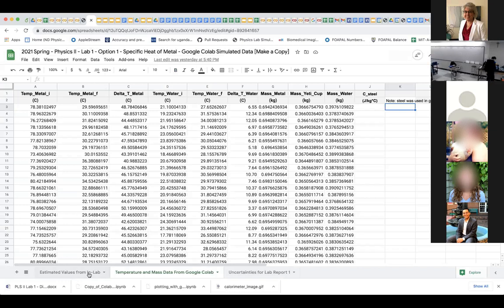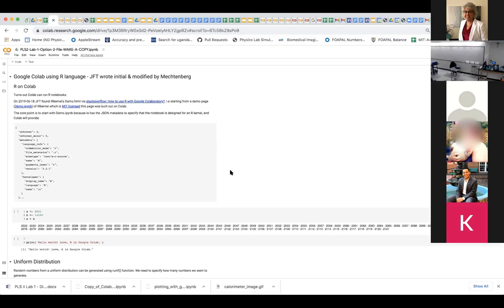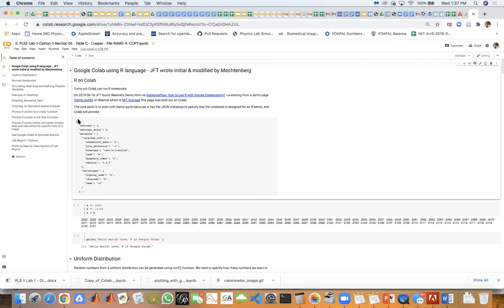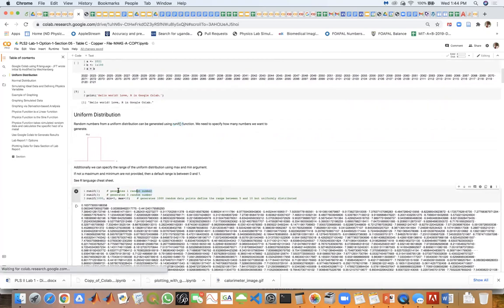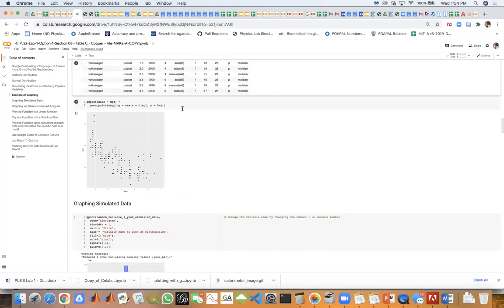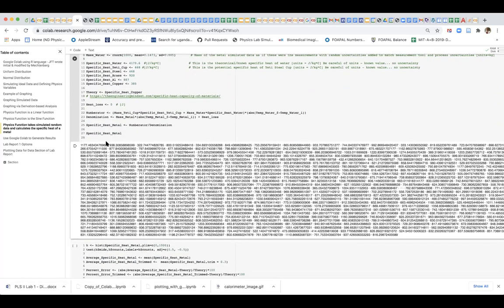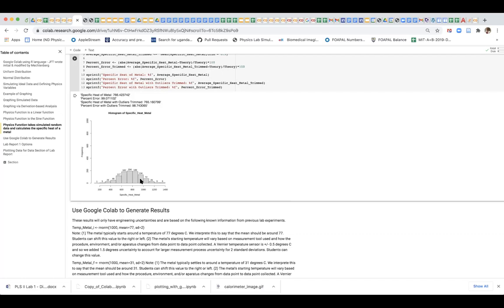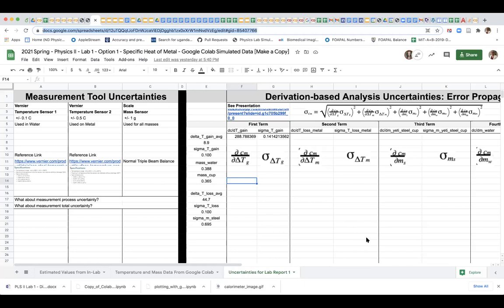Introduction to Colab using R Language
This is a video with PLS II students in Zoom looking at the first Google Colab Activity for Lab 1 - Option 1.